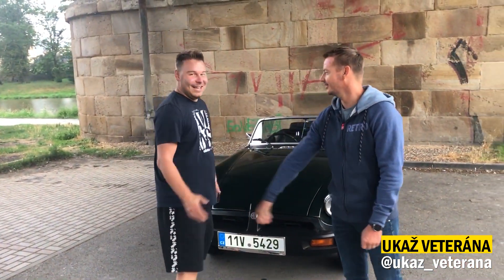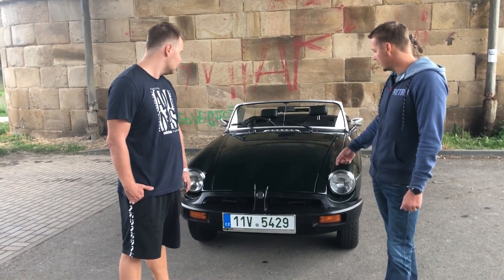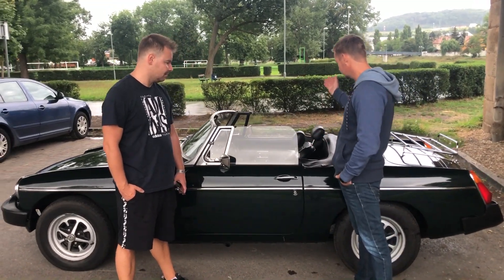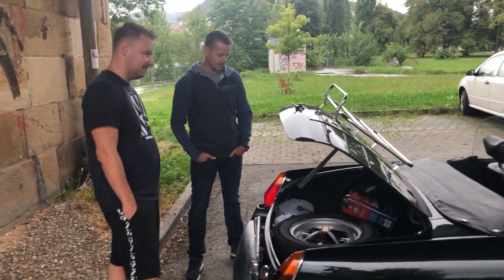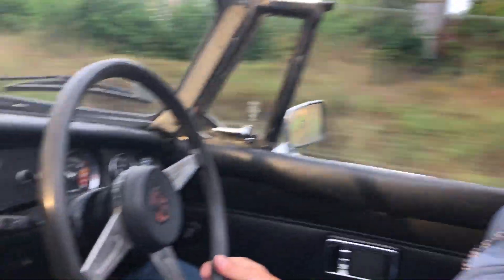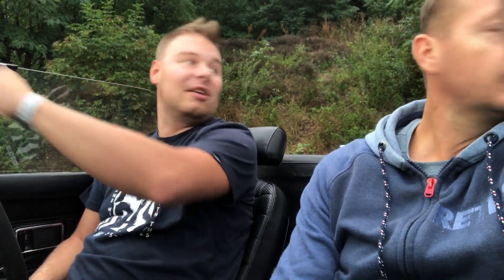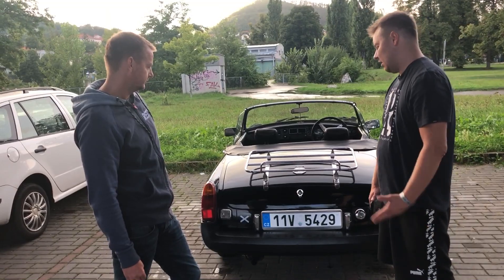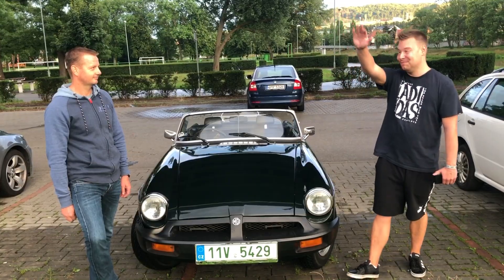MGB 1975 - KOUZLO VETERÁNA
Omlouvám se za špatnou kvalitu zvuku, ale na místě foukala ventilace a pršelo :D